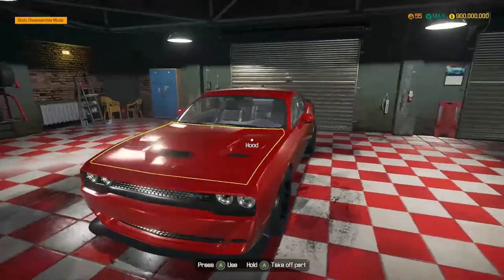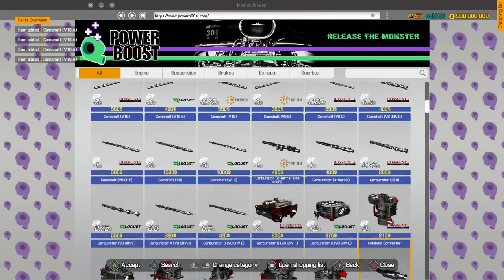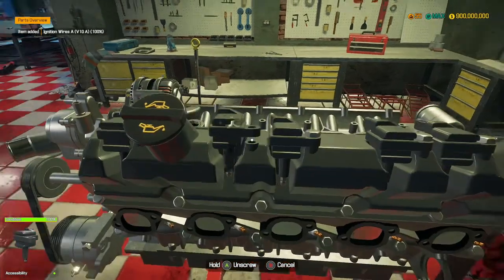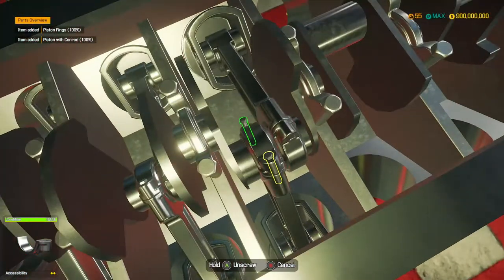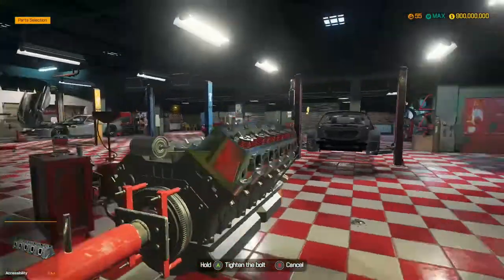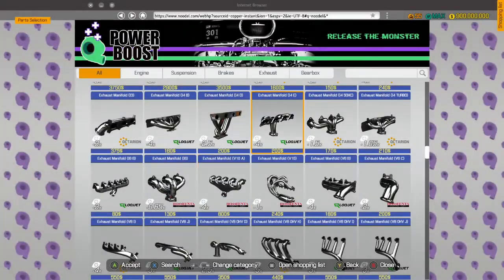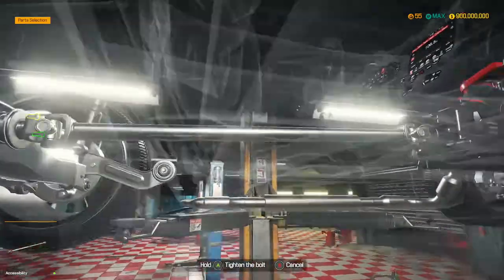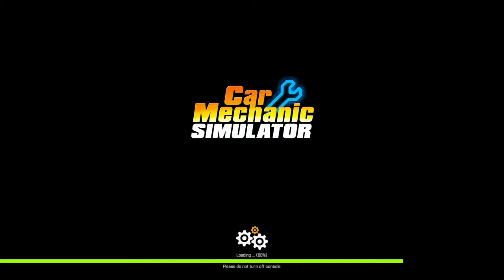Car Mechanic Simulator Dodge Modern DLC - Viper Upgrade